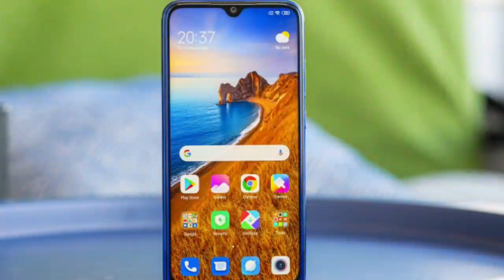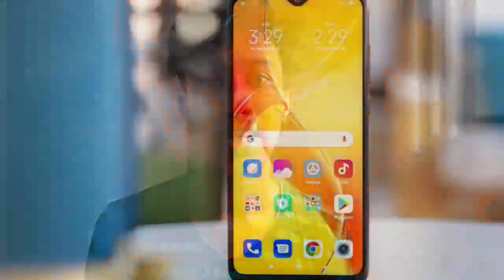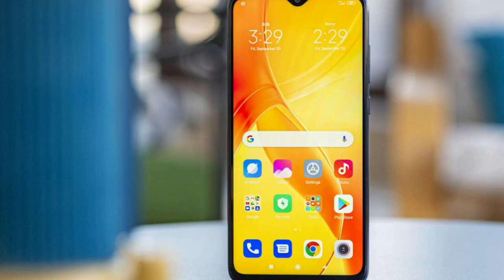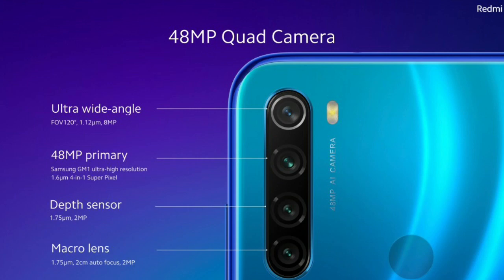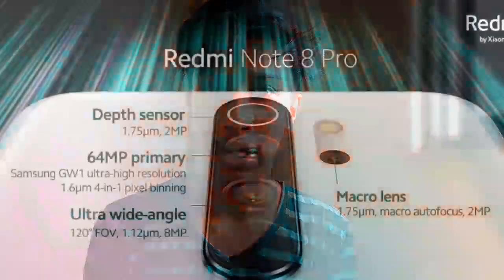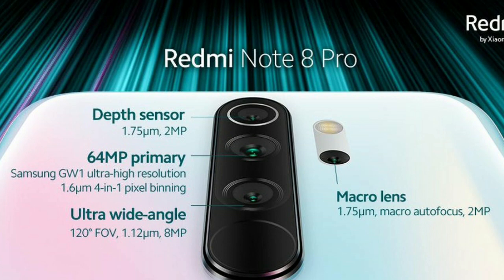Redmi Note 8 vs Note 8 Pro | Explained in sinhala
මෙ phone  දෙකම එකම ආයතනයක phone දෙකක් උනත්   ගොඩක් අය මෙ දෙක ගන්න යද්දි  මෙිකෙ තියෙන වෙනස ගැන ගොඩක්  දැන දන්නෙ නැ |  ඔයාගේ අදහස් මට අනිවාරෙන් කියාගෙන යන්න

  that song not use commercial  perpouse